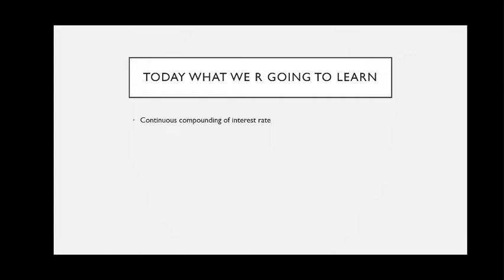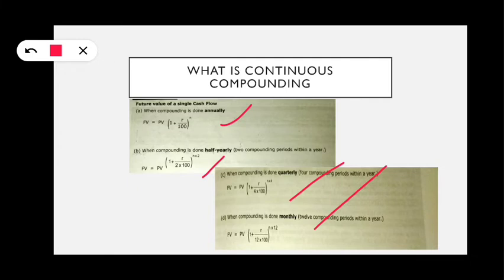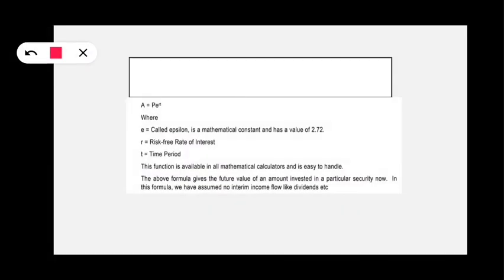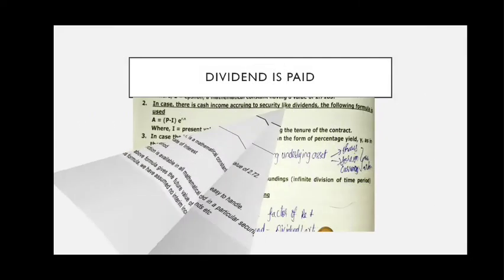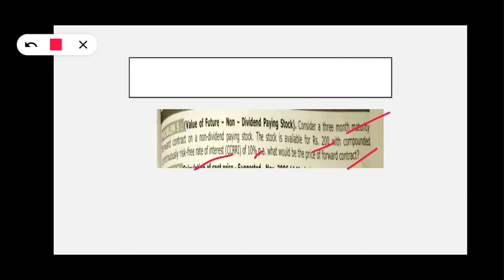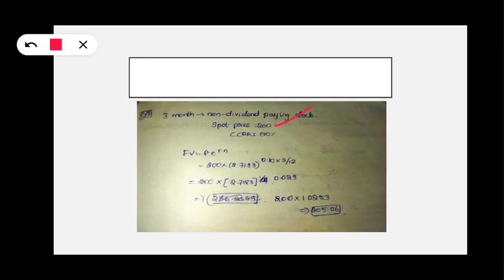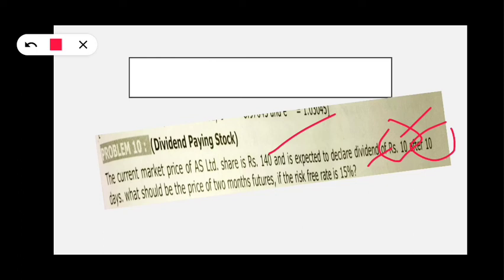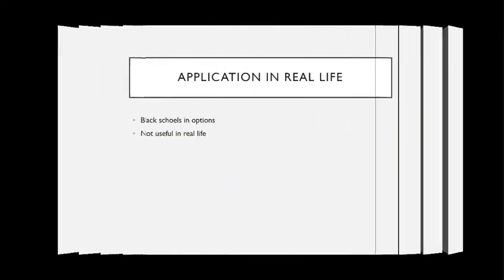what is continuous compounding of interest rate sfm derivatives part -3